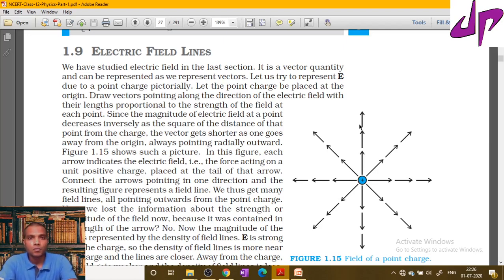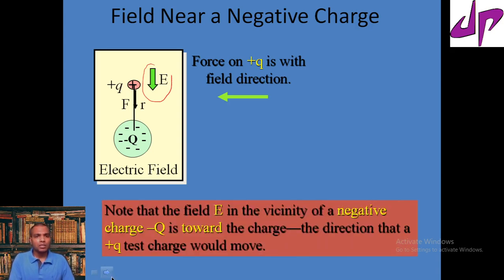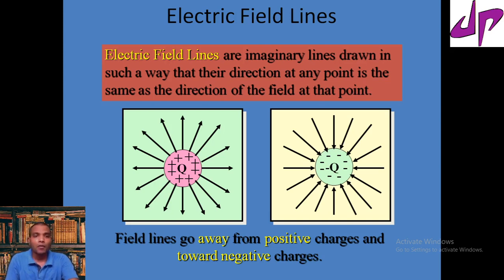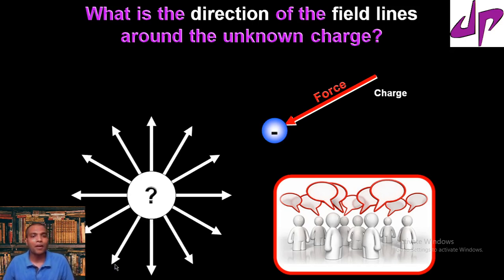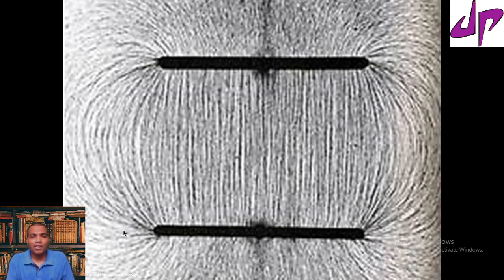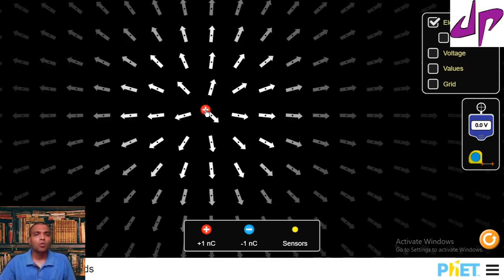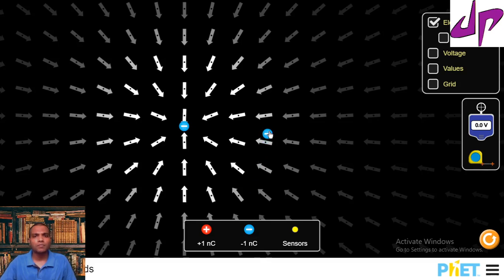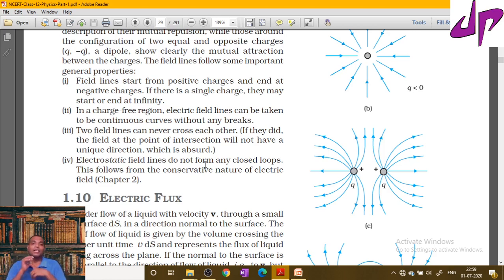Class 12 physics electrostatics, Electric field lines 10.10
Electric field lines for different charge distribution , electric field lines properties